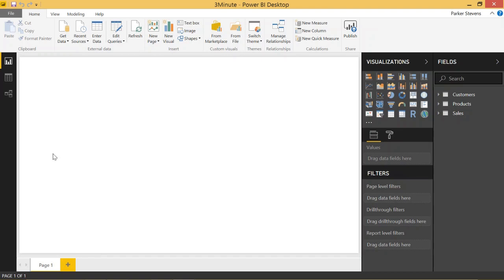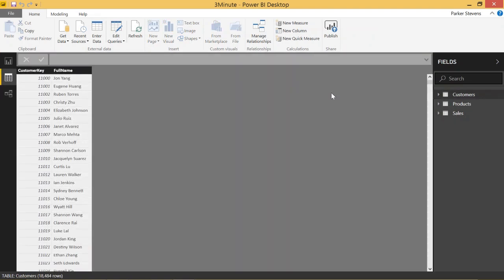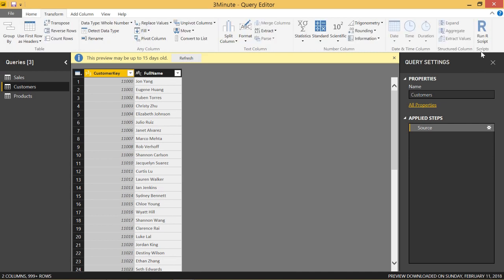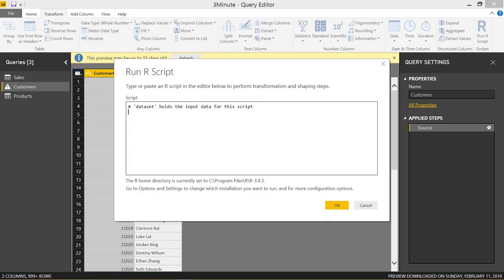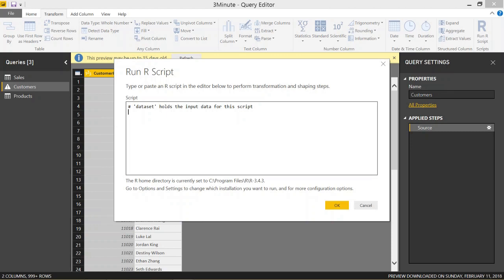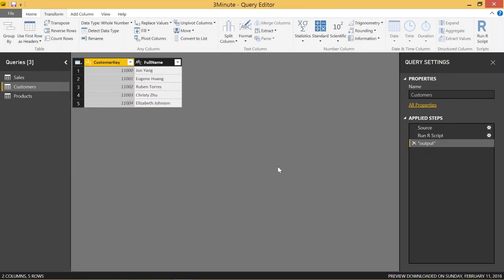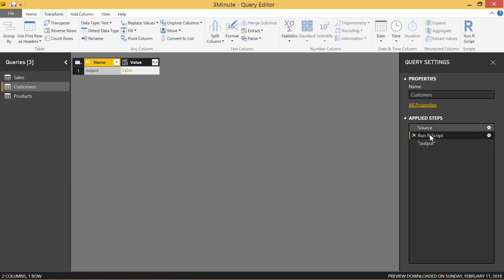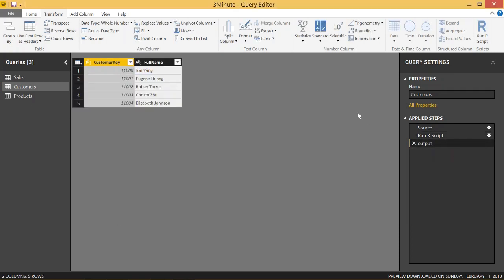Power BI: 3 Minute Tips - Transforming Data with R Scripts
In today's tutorial, we learn how to run R scripts to transform your data. Power BI includes an R script engine that can be utilized to run statistical analysis and machine learning algorithms on our datasets.